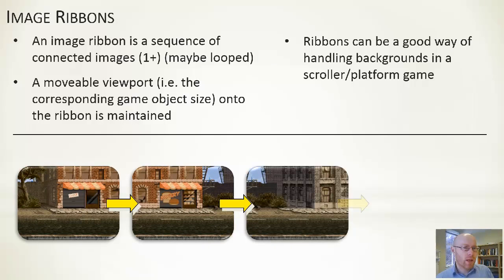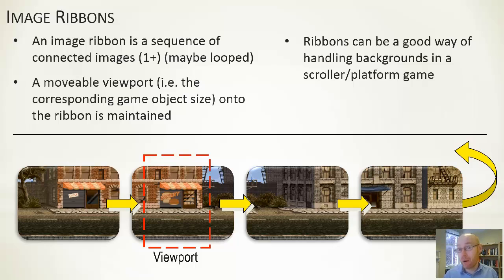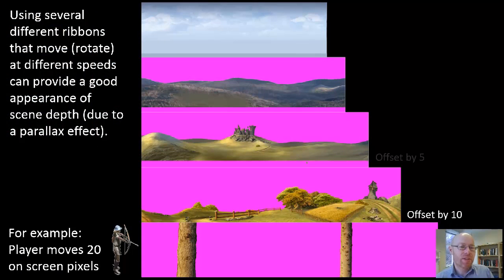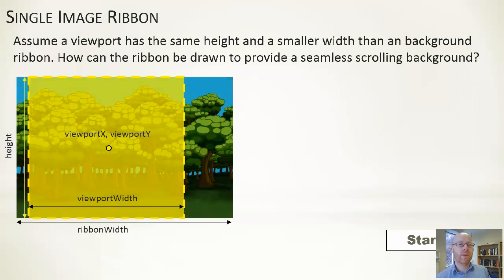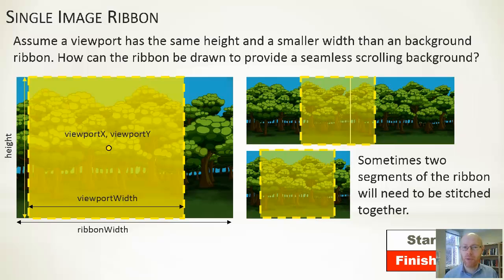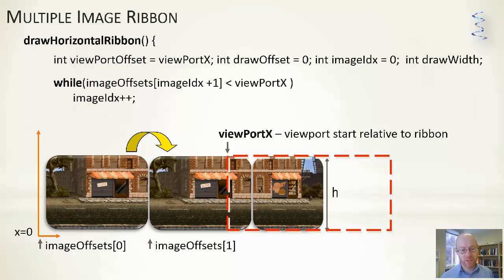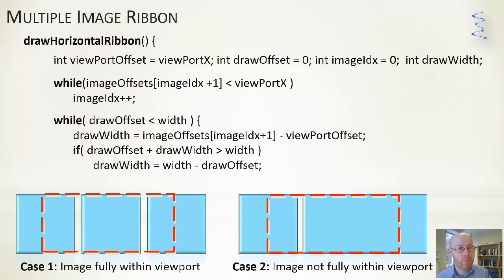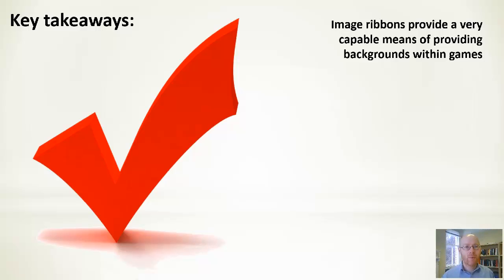Android Game Development - Week 6 – Graphics 6 – Ribbons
Android, Game Development, University Course